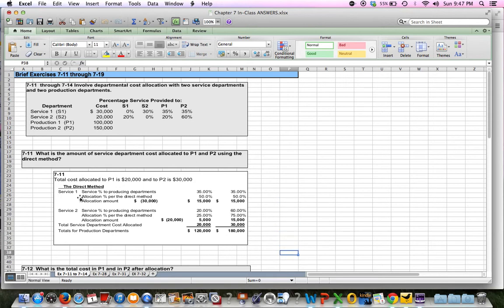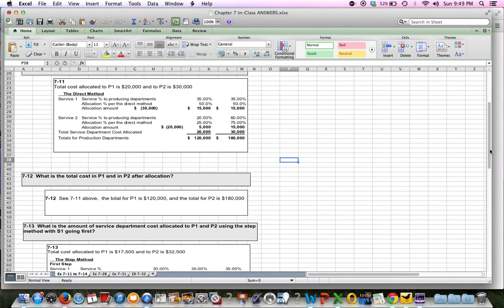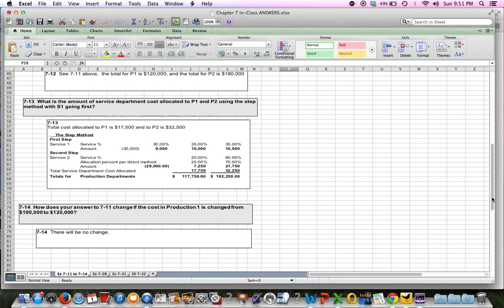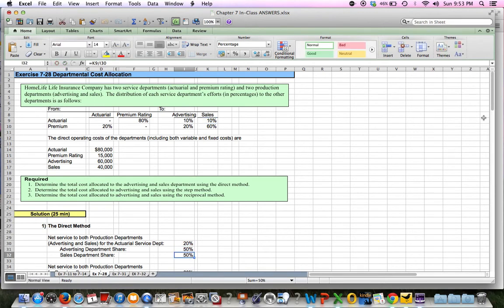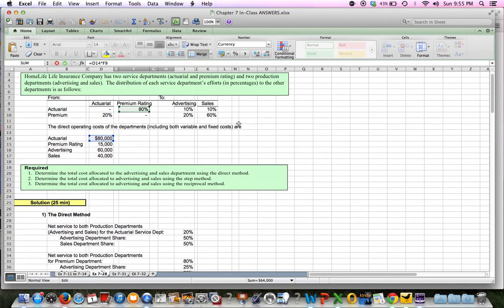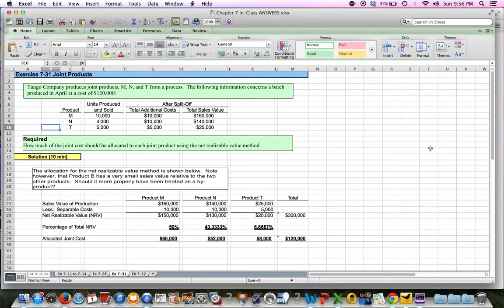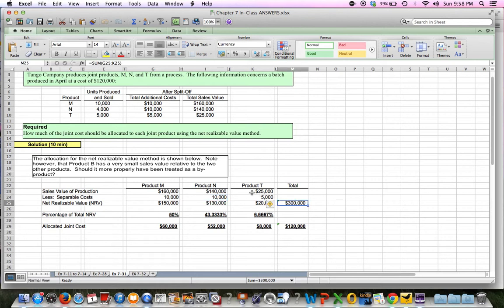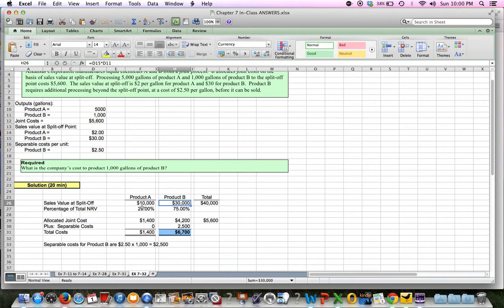Chapter 7 In Class